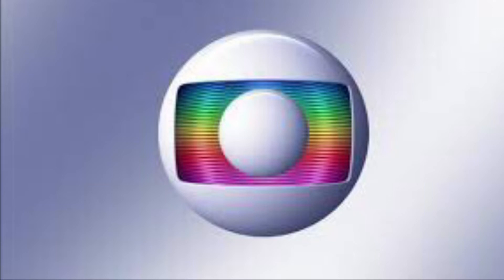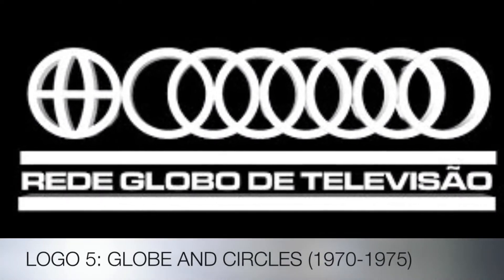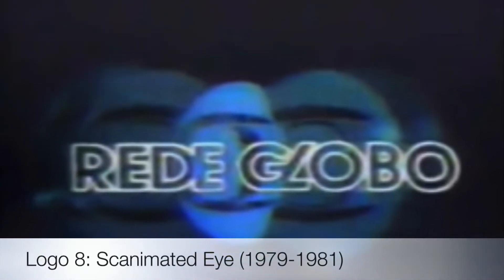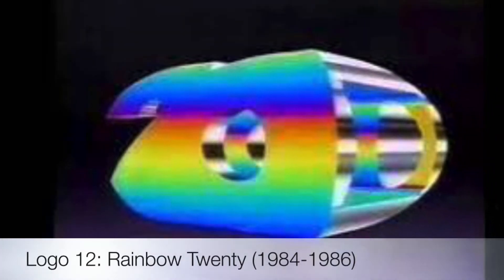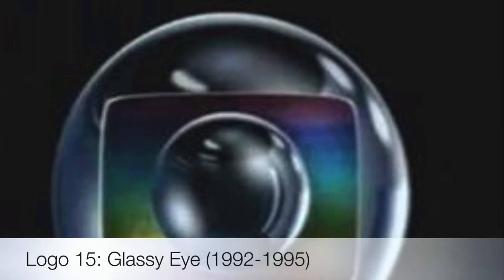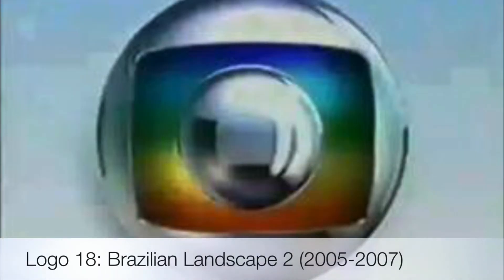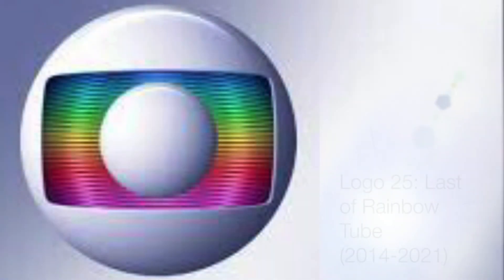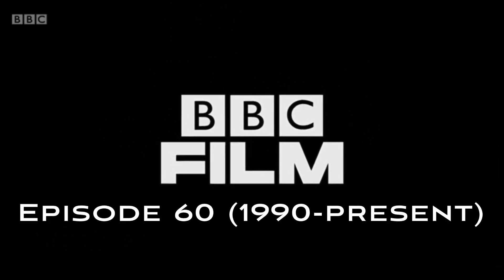RLE 59: Rede Globo (1965-present) Season 5 Finale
Next is BBC Film and later will be Transeuropa Video Entertainment